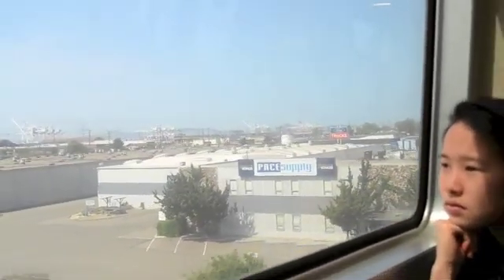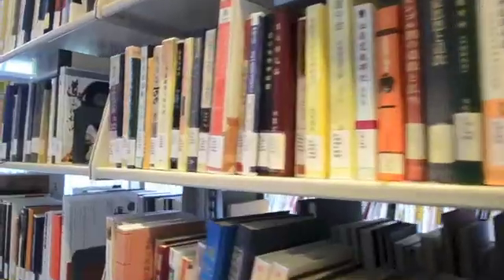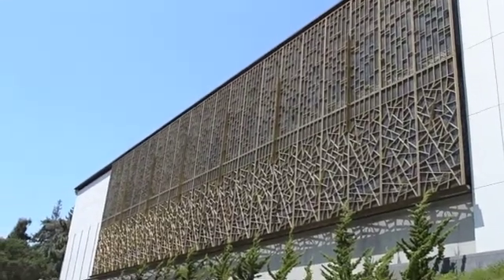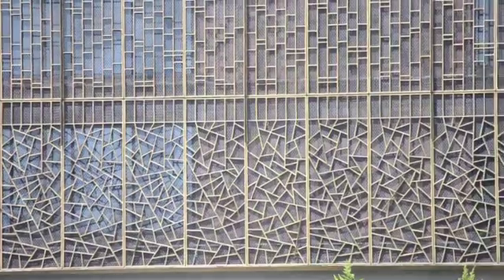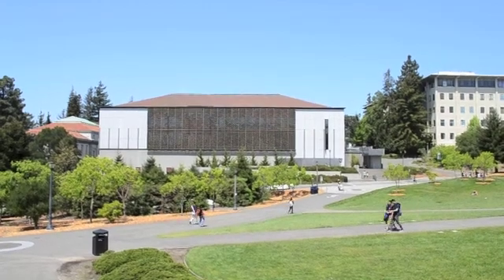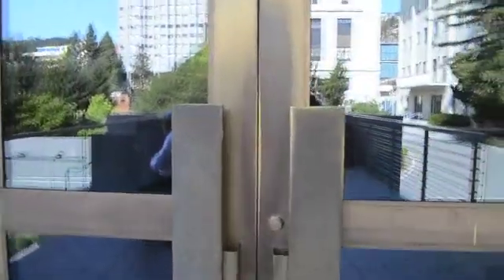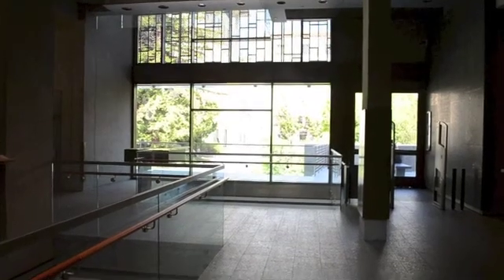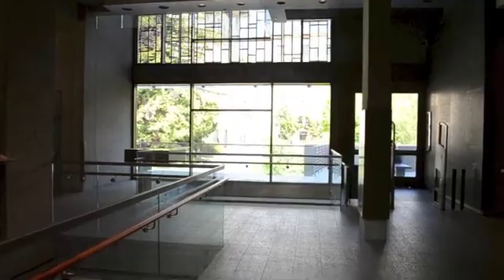CV Starr Library Presentation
By Davis